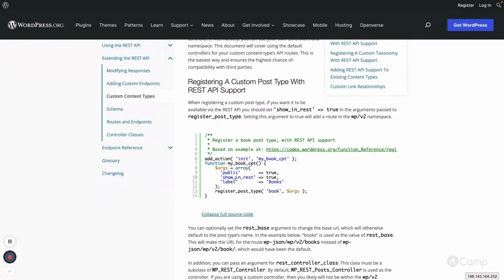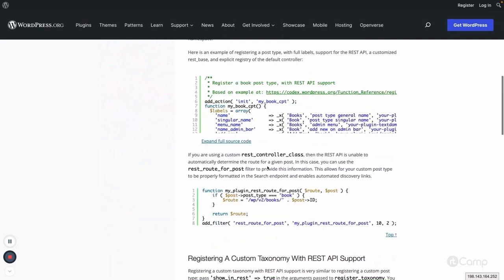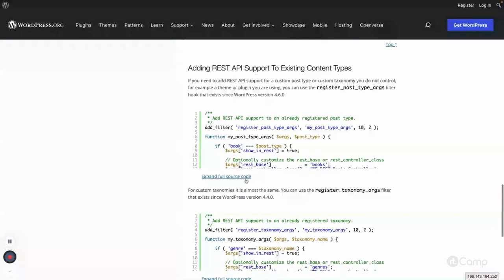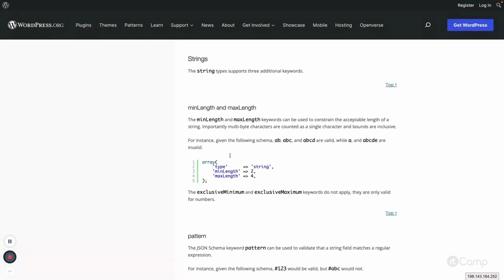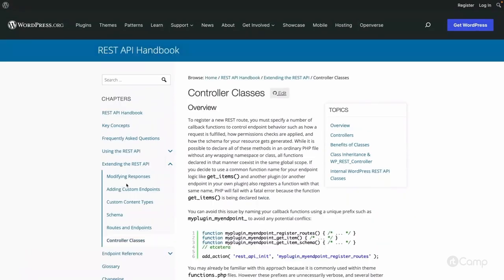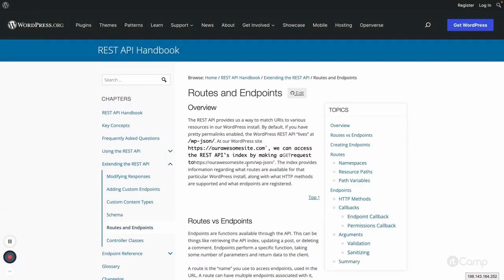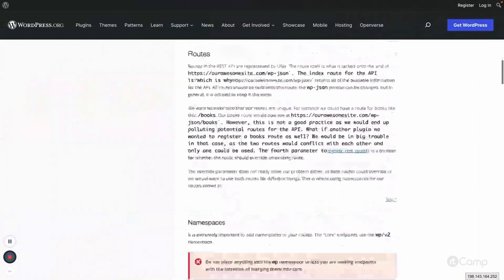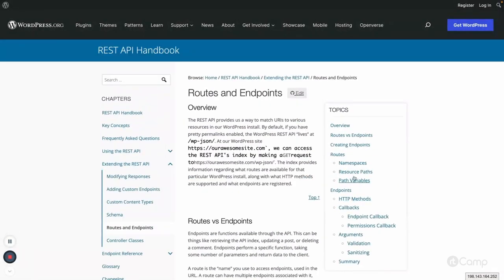More on Extending REST API